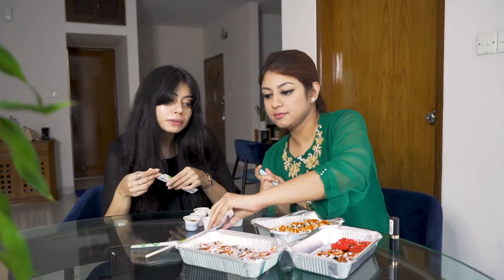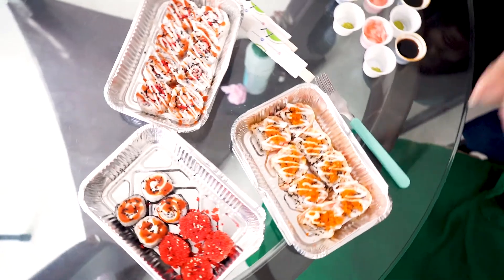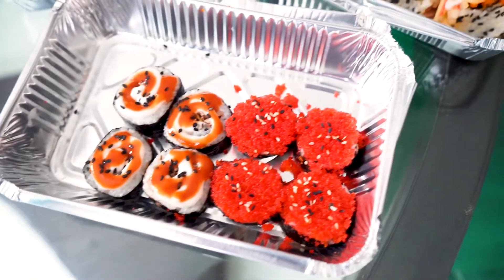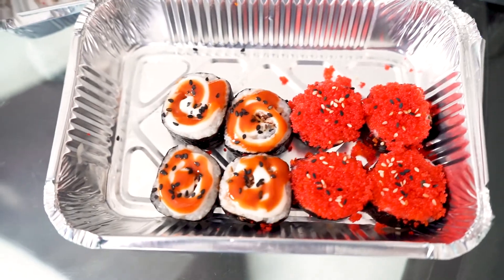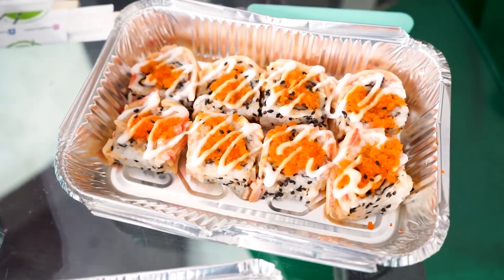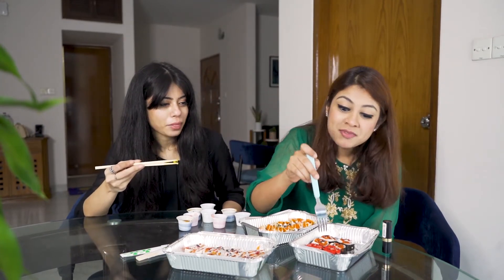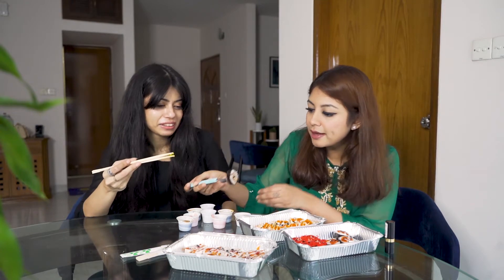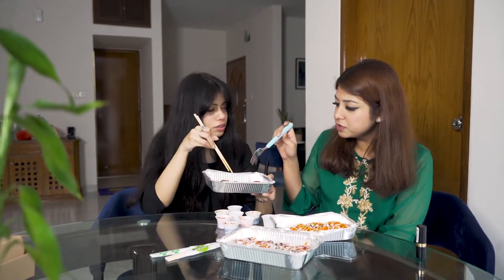SUSHI DELIGHT FROM WASABI SUSHI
How many people can say they started their journey due to a recommendation from the Honourable Prime Minister of the country? WasabiSushi definitely can! We were given an exclusive chance to try out their best sellers which won the heart of the Honourable Prime Minister, so check this out to see what we think!
Ishrat Rahman Chhoa thanks for sending this over! Make sure you guys check out WasabiSushi!